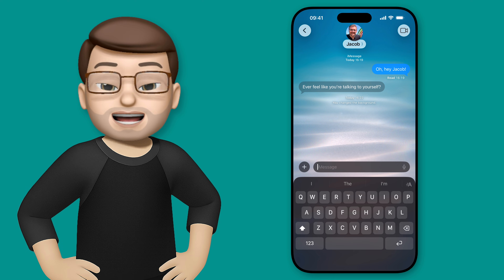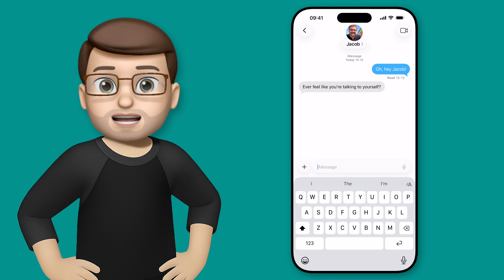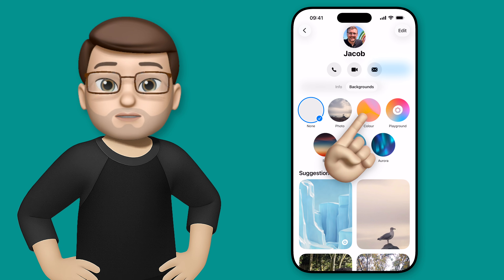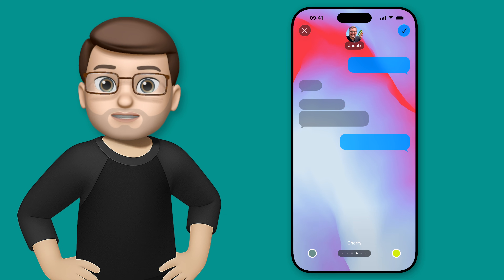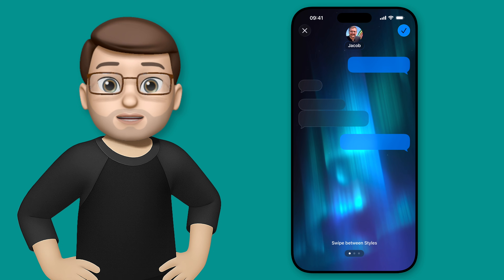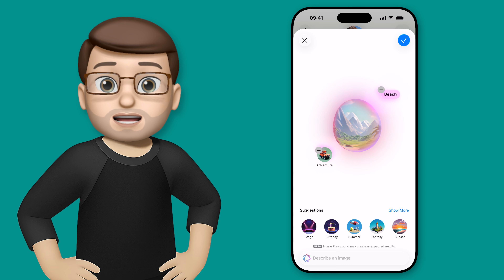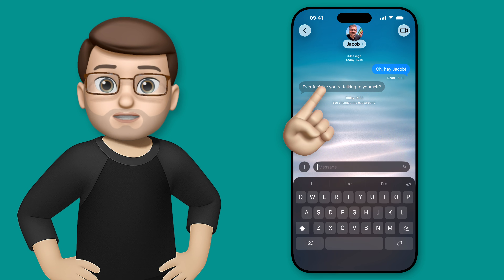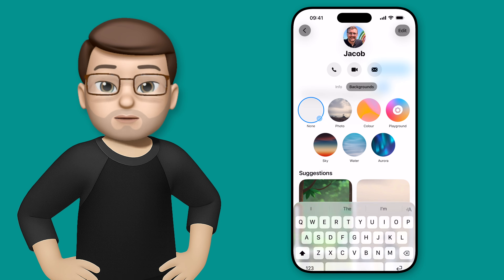How to Customise iMessage Backgrounds (iOS 26)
Discover how to customise your iMessage backgrounds in iOS 26 with animated effects, personal photos, and more. Add personality to your conversations and explore hidden details like ripple reactions and group chat syncing.